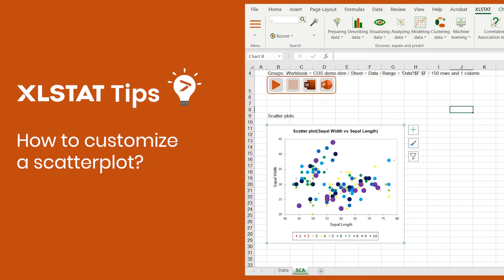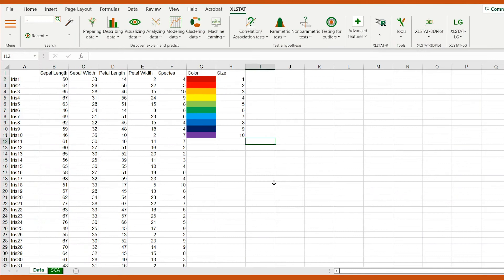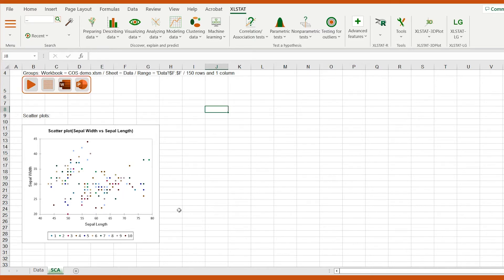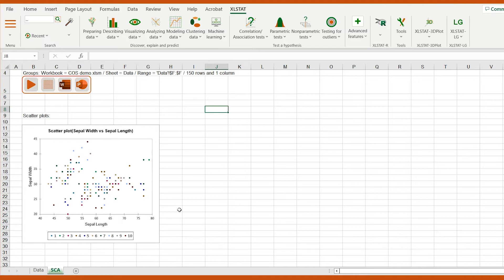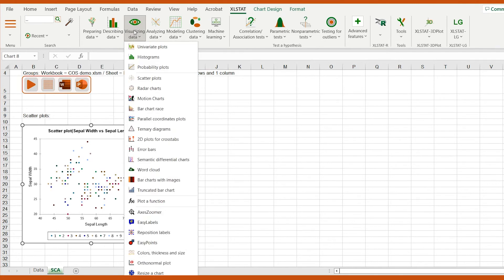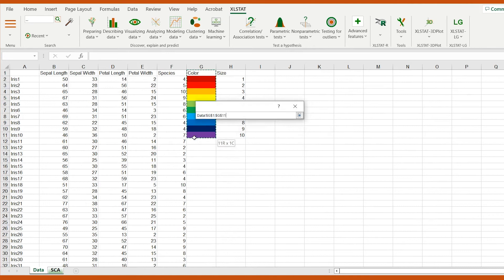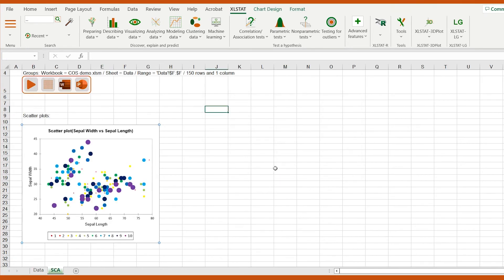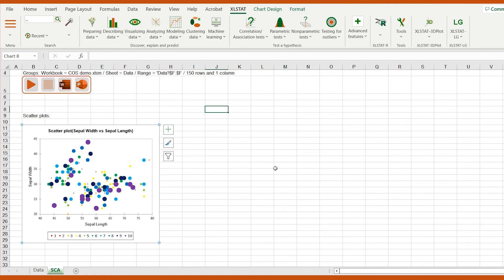How to customize your scatterplot in Excel?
Have you always wanted to highlight certain points in your scatter plot? XLSTAT allows you to differentiate the color and size of multiple series with a single click.

Watch our new video to learn how to customize your scatterplots and visualize your data in the best possible way in Excel.

Haven’t had a chance to try XLSTAT yet?